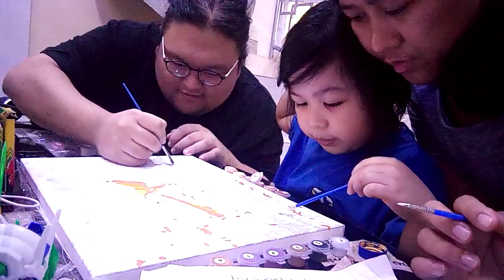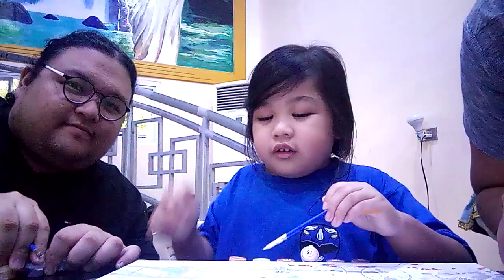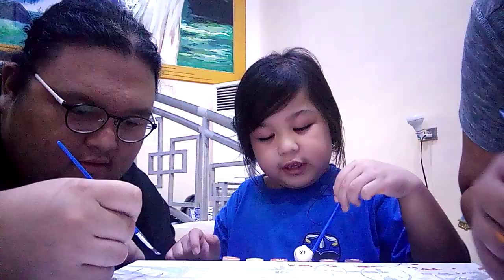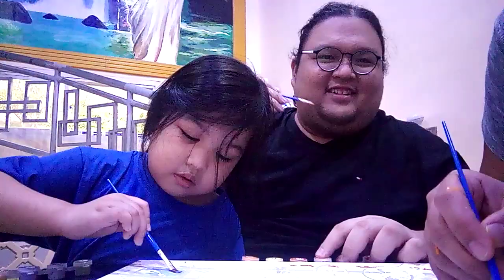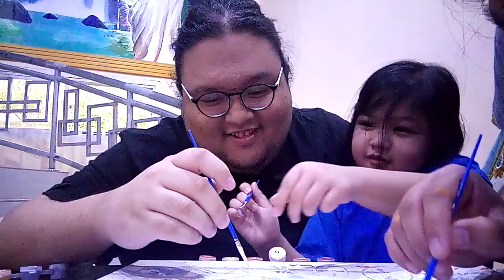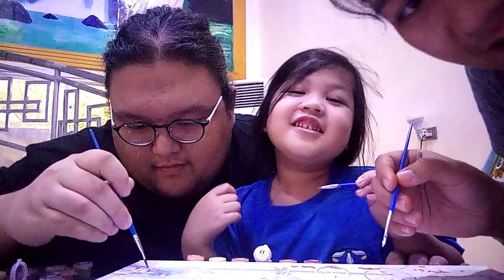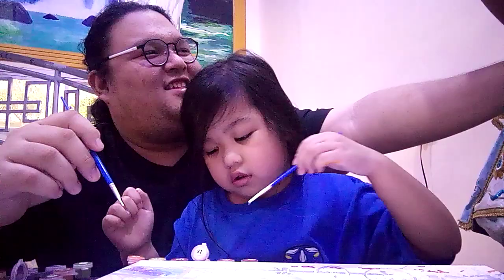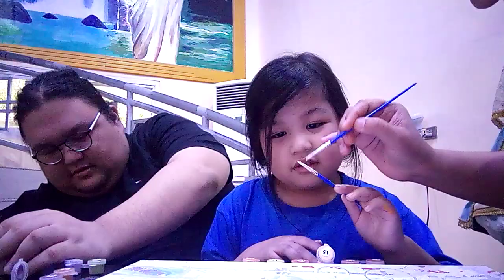painting time with mama and papa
@Dennis Uy II